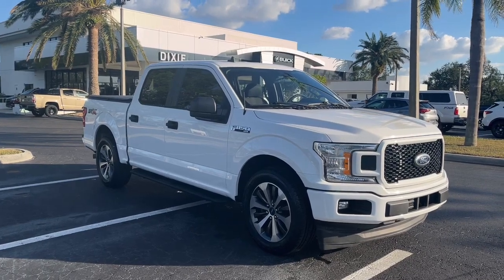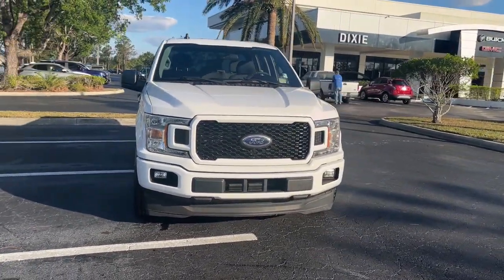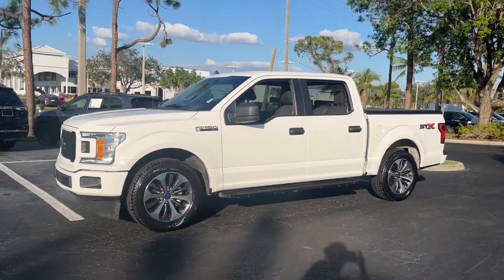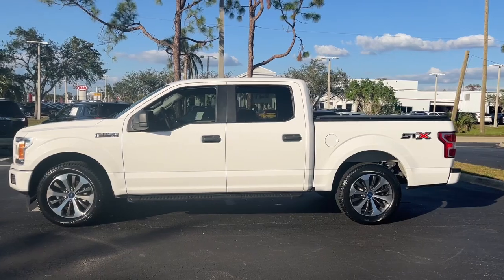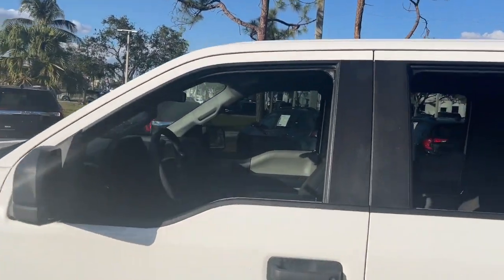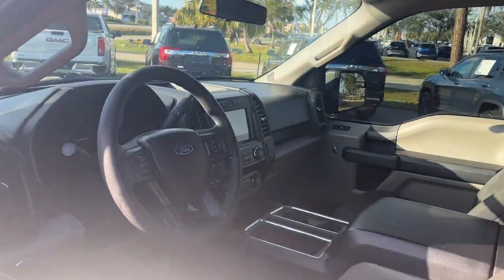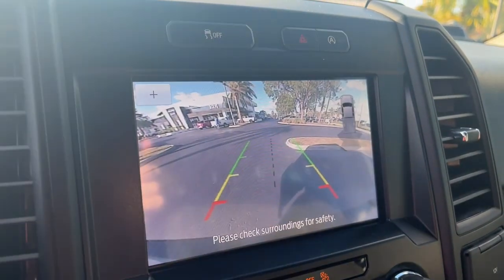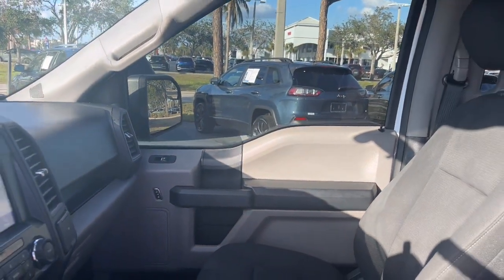2020 Ford F-150 Cape Coral, Estero, Bonita Springs, Naples, Fort Myers U18291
Oxford White Used 2020 Ford F-150 XL available in Fort Meyers, Florida at Dixie Buick, GMC.  Servicing the Cape Coral, Estero, Bonita Springs, Naples, Fort Myers, FL area.

NO DEALER FEE CLEAN CAR FAX/ NO ACCIDENTS 172 POINT FACTORY CERTIFIED INSPECTION DEALER SERVICED. 2020 Ford F-150 XL 2.7L V6 EcoBoost RWD 10-Speed Automatic Oxford WhitebrbrRecent Arrival! 20/26 City/Highway MPGbrbrWe have been serving the community since 1934! We have a well trained award winning sales and service team ready to make your experience a great one! Well stocked inventory of both New and quality Preowned Cars Trucks and SUVs Certified Technicians in an up to date service facility We know your time is valuable. We are sure you will find our site a fast and convenient way to research and find a vehicle thats right for you.